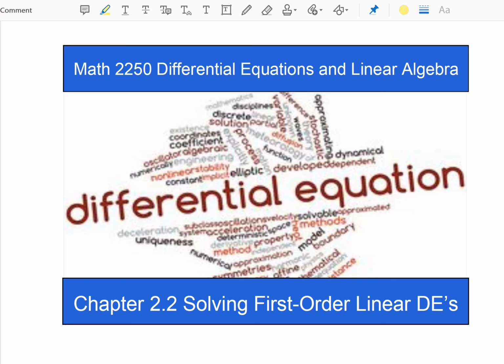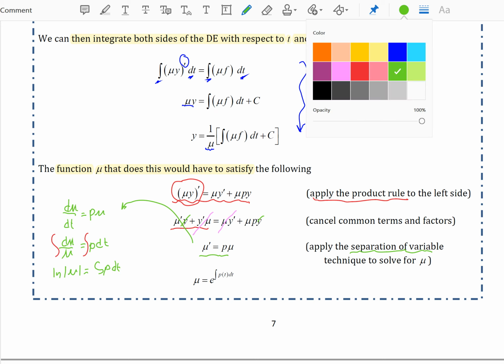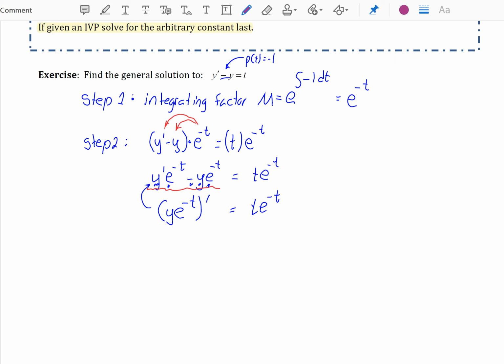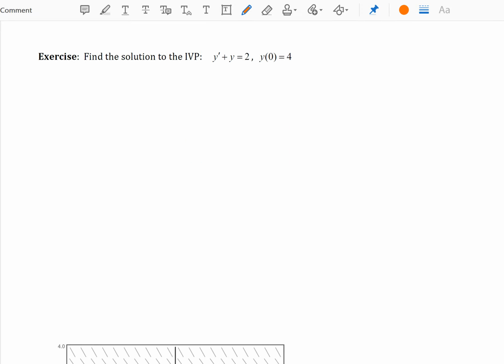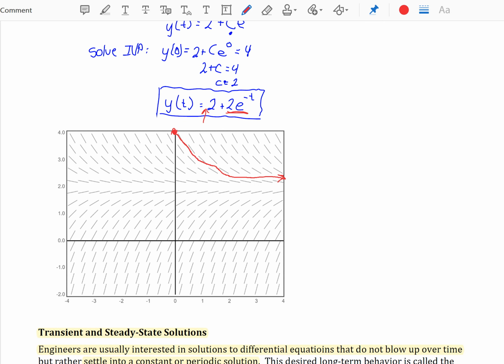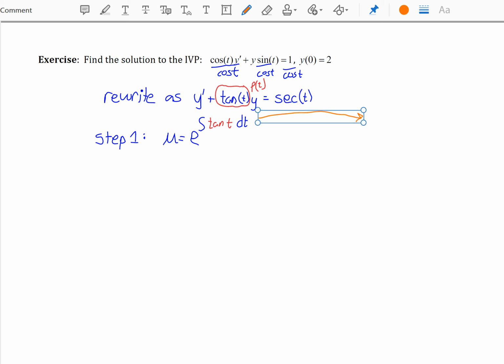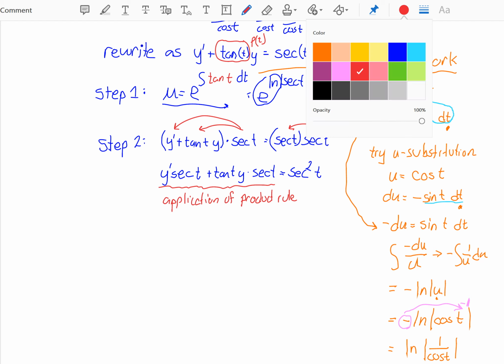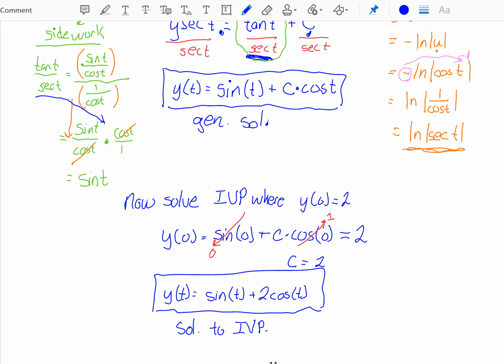Chapter 2.2 Integrating Factor Method